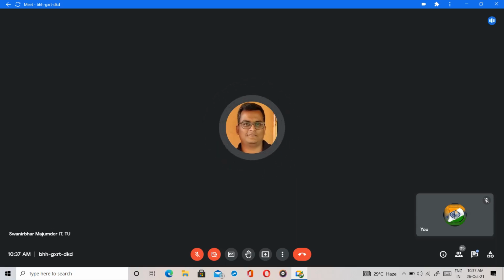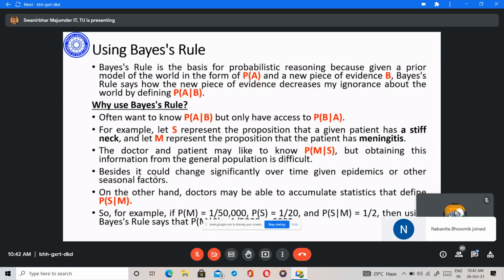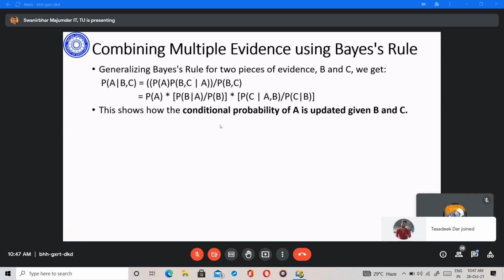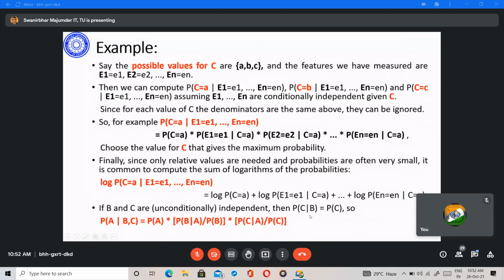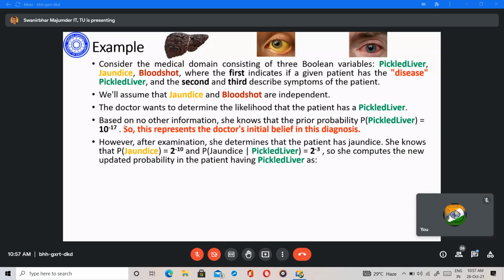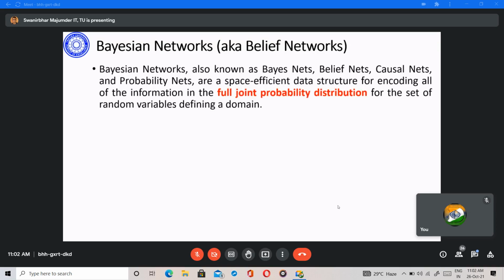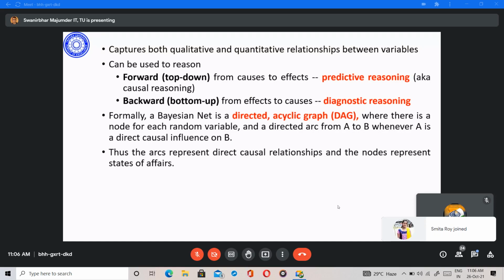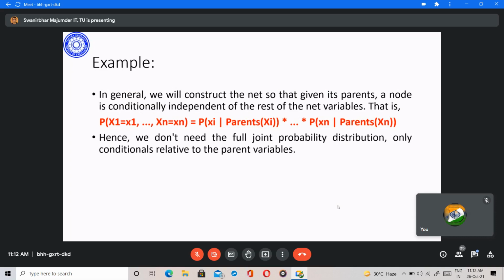Artificial Intelligence Lecture 5c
Screen Recorded by Deepjyoti Das